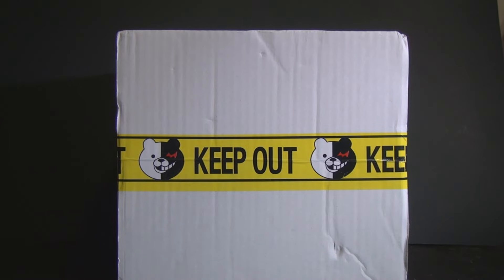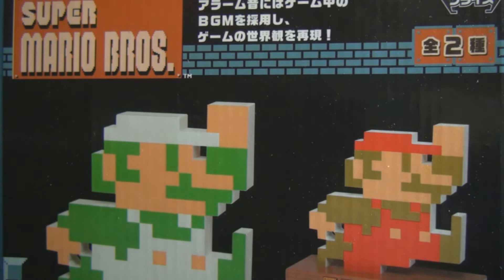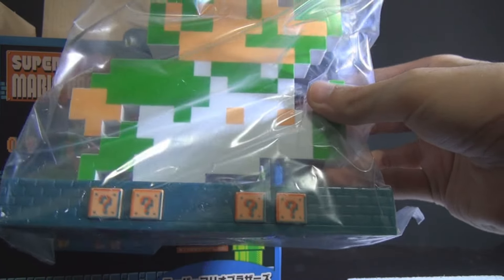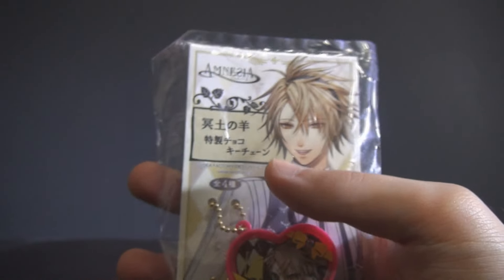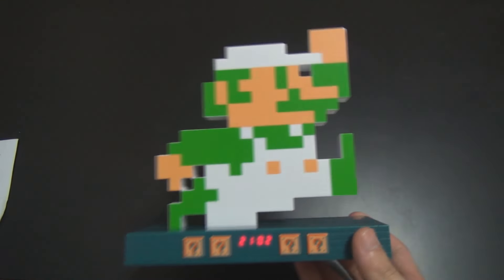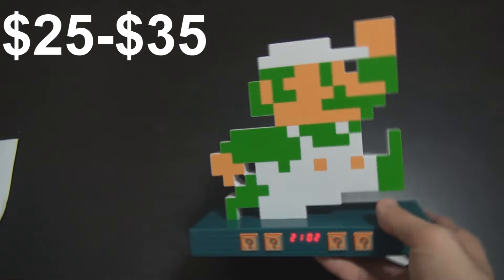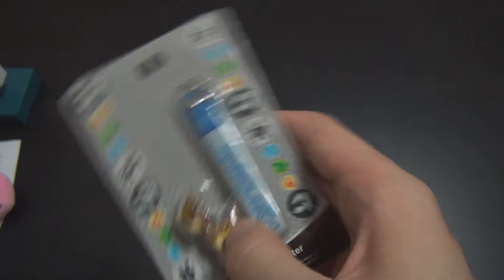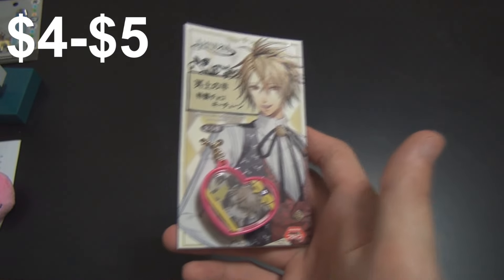Betoyo Bento Unboxing/Review August 2015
This box wasn't the greatest, they did have one item that made it ok.